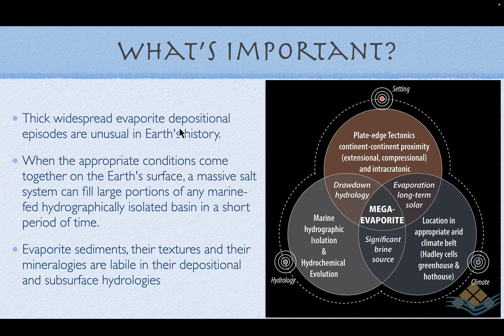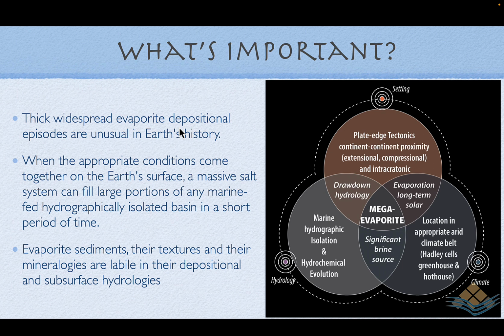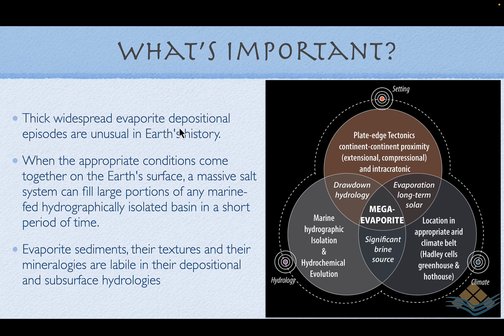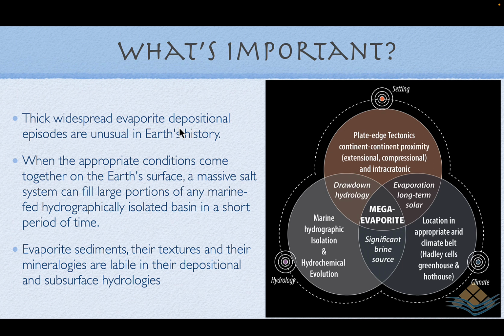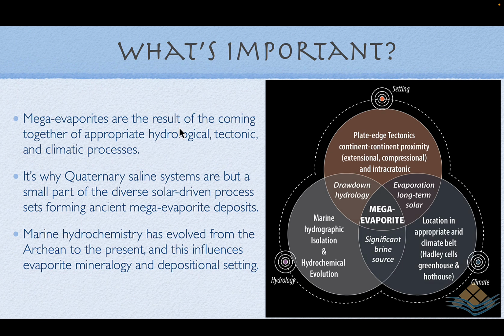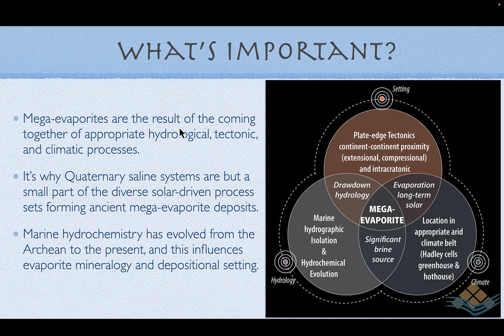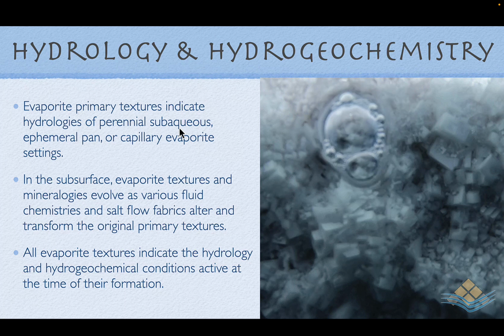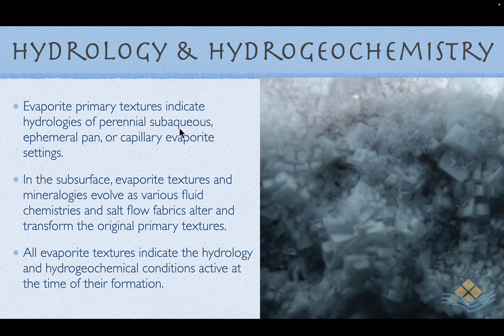Intro to "Evaporites Sediment & Brine: A salty exploration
An in-depth exploration of sediments and brines in modern and ancient saline geosystems, emphasising the interactions between depositional and diagenetic hydrology and subsurface processes.